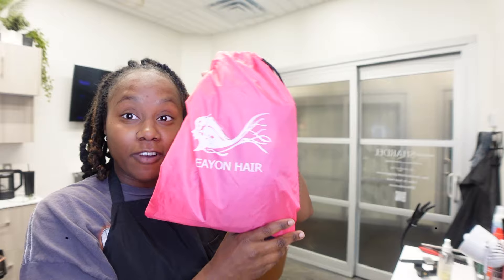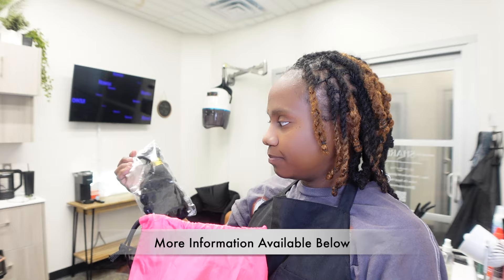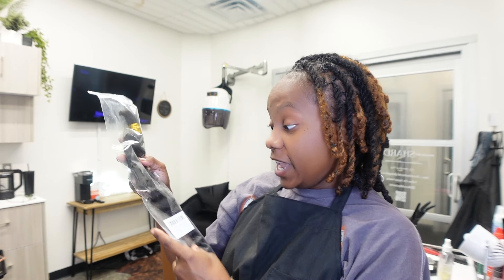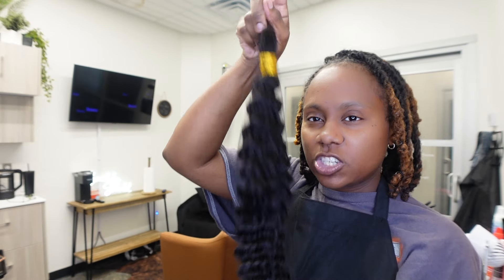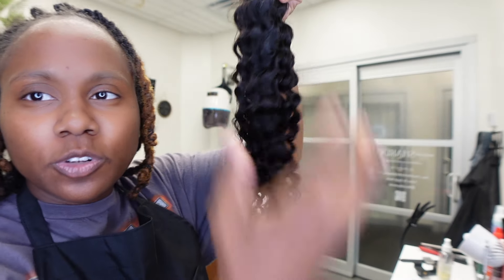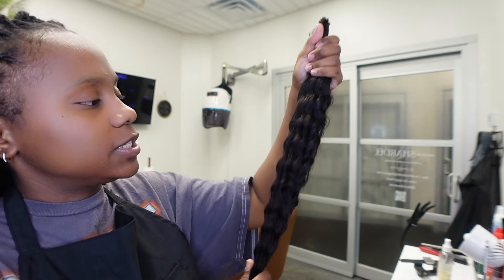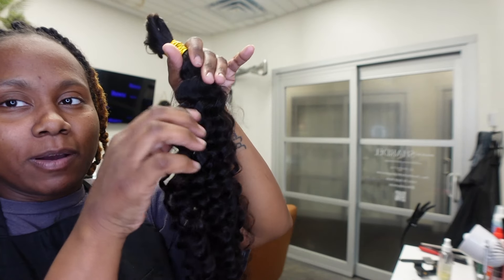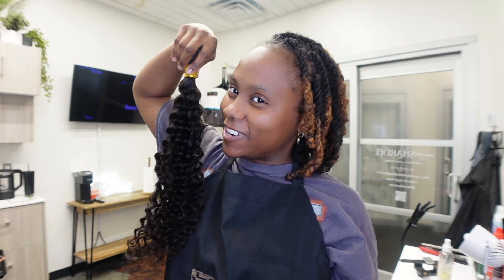HOW TO | Bohemian Knotless Braids | Quick & Easy| Ft. Eayon Hair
Hello all!
I had the pleasure of completing this style using bulk human hair from EAYON HAIR! My client and I both loved the results! Check out their website below!

👉100% Natural & Healthy Human Hair
👉  No Smell and Tangle-Free
👉  Can Be Dyed & Easily Restyled
👉  Longest Hair Proportion

[Contact with Eayon Hair Official Store]